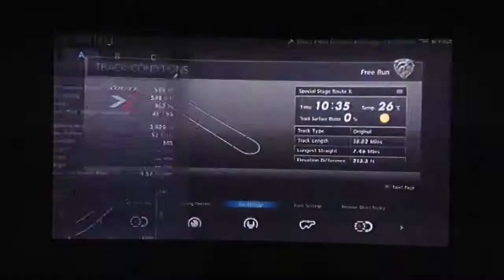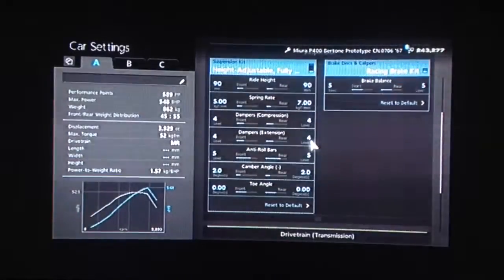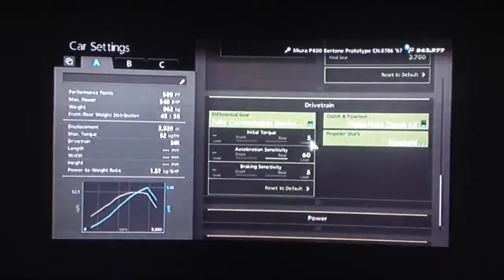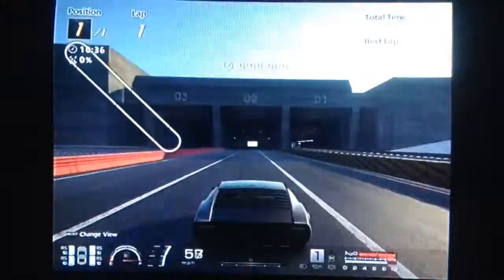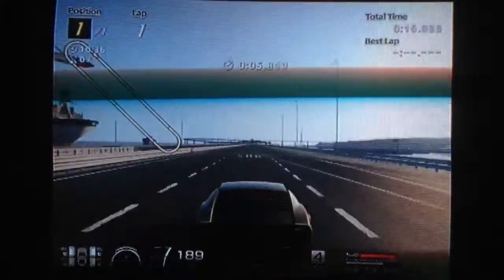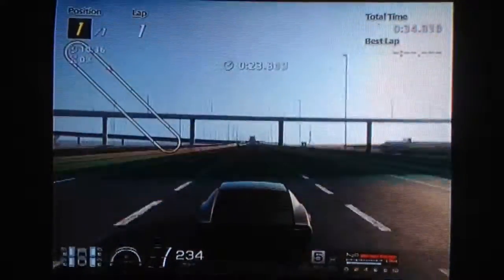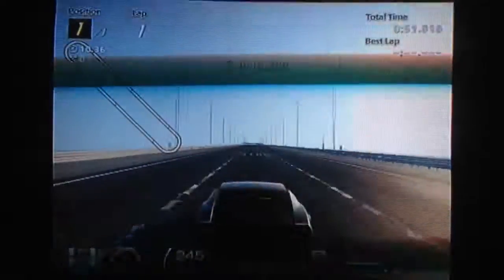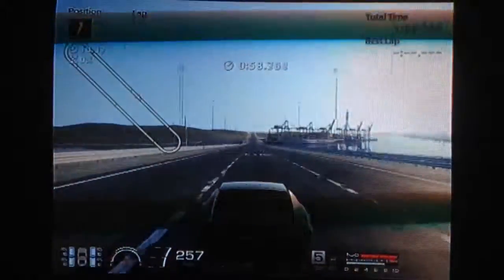GranTurismo 6 : 260+ MPH Lamborghini Miura Setup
A surprisingly fast tune for the original 1967 Miura prototype...